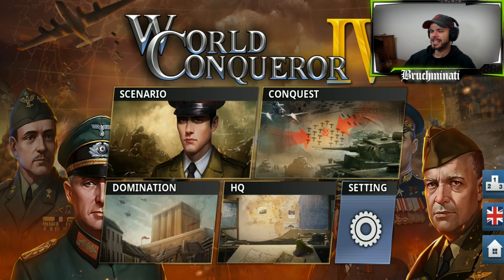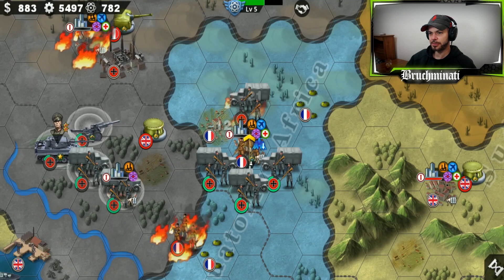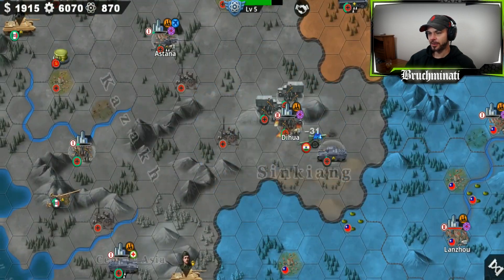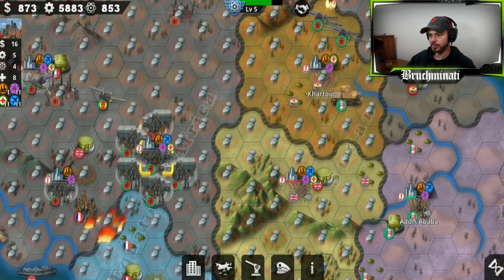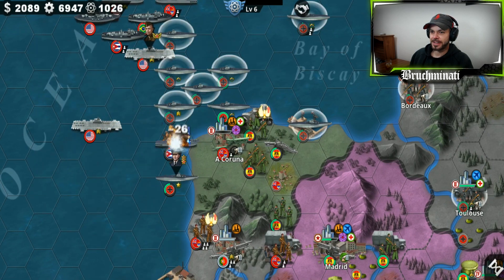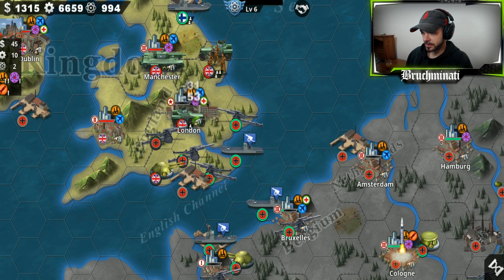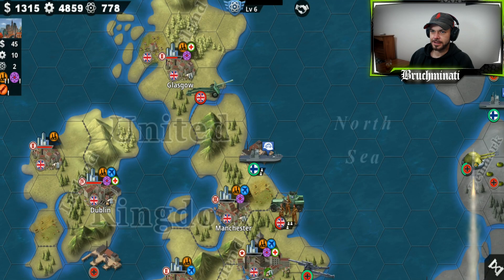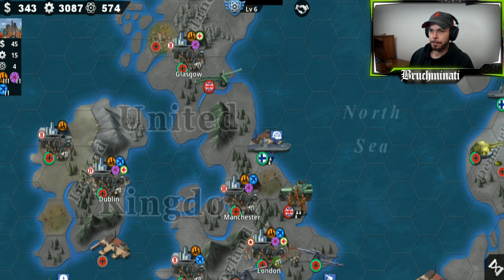Germany 1943 Conquest #4 Operation Sea Lion A Success! World Conqueror 4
World Conqueror 4 Germany 1943 Conquest